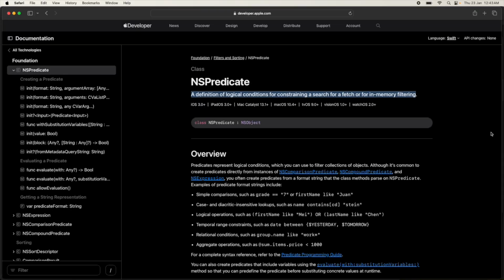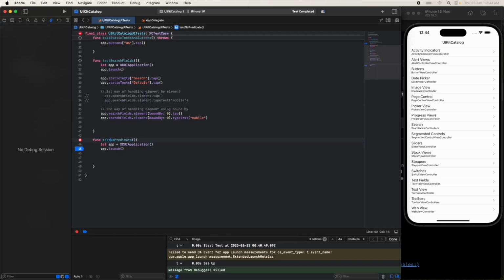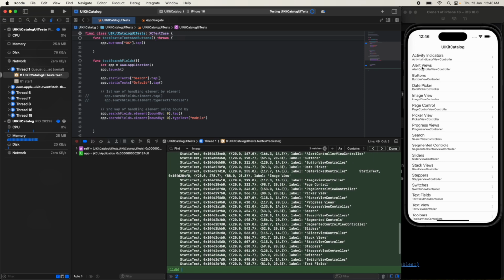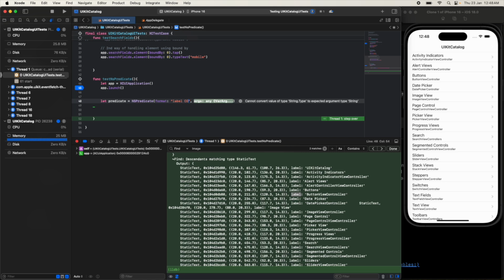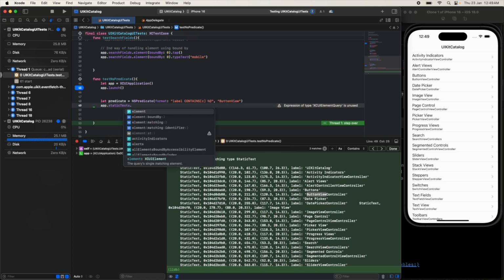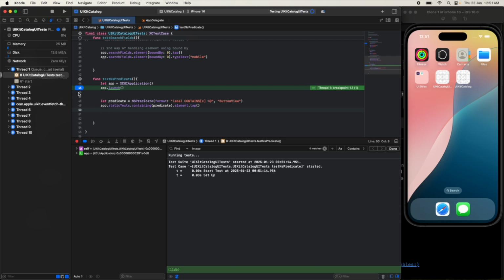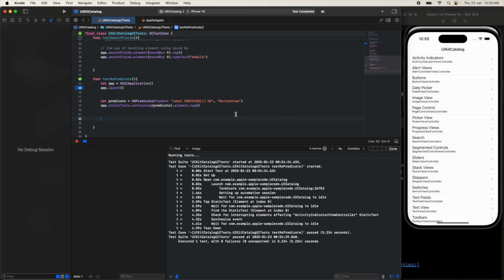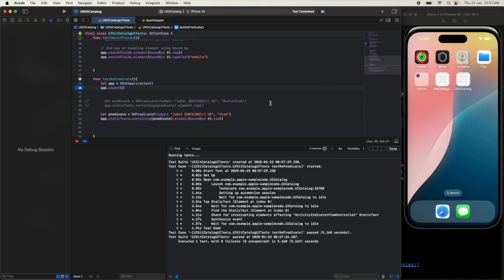iOS XCUITest Automation | NSPredicate - How to identify element by partial text - Episode 5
This session covers NSPredicate functionality, how to identify element by partial text, syntax and sample test script